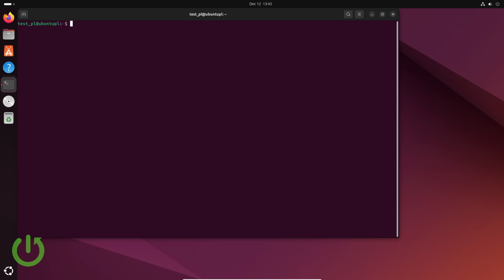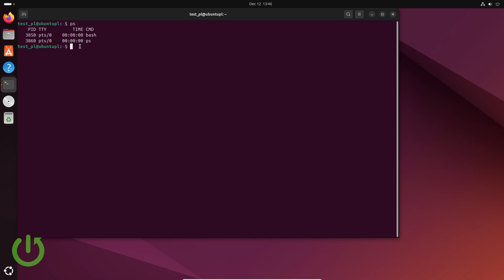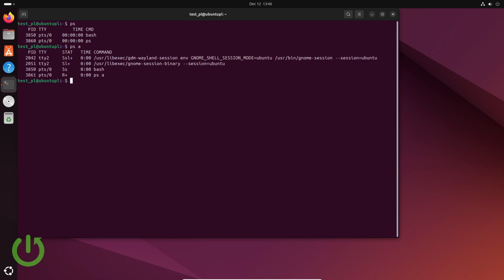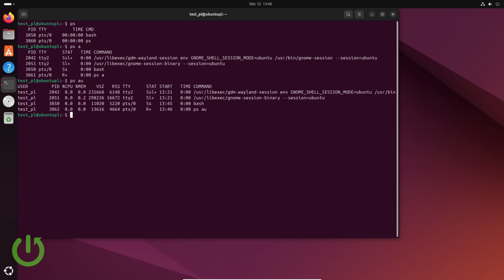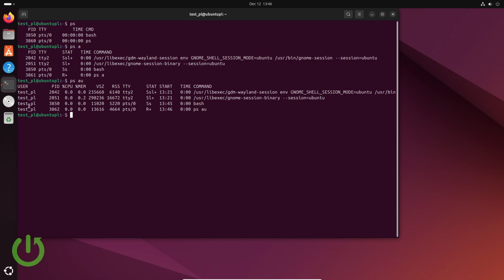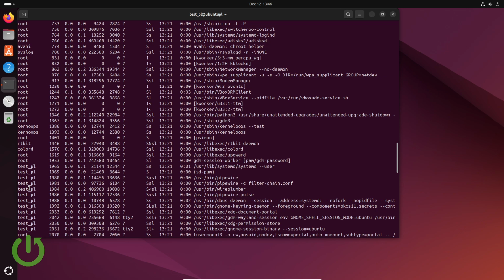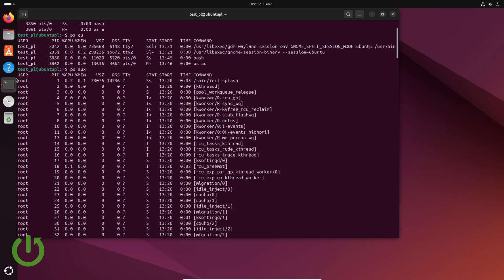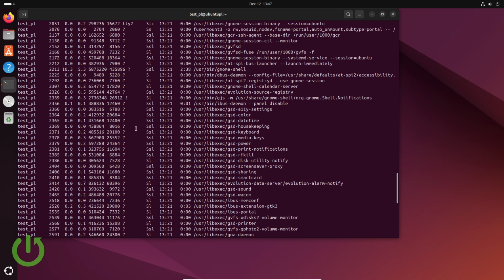How to Display Processes on Linux (ps a, u, x)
In this short video you will learn how to display running processes on Linux using the built-in ps command. We open the terminal, run ps with no options to see shell-only processes, then show useful options like ps a, ps u and combinations (ps au) plus the option to list processes not attached to a terminal. You’ll also learn what the main columns mean (user, PID, CPU, MEM) and when to use htop instead for interactive process management. This guide is perfect for beginners and for quick reference when you need to inspect processes on any Linux distro.

How to display processes on Linux using the ps command?
How to show all users' processes on Linux (ps a or ps aux)?
How to list processes not attached to a terminal on Linux?

0:00 Intro — what we'll cover
0:04 Open Terminal and start
0:42 ps basics — run ps with no options
1:04 ps a — show processes from all users
1:17 ps u / ps au — user-friendly format with usernames
1:40 Show processes not attached to a terminal (ps x / ps aux)
2:00 Understanding columns: USER, PID, %CPU, %MEM
2:23 Htop mention and wrap up